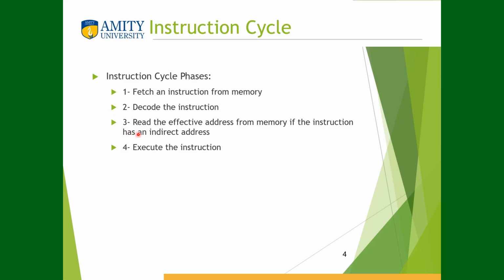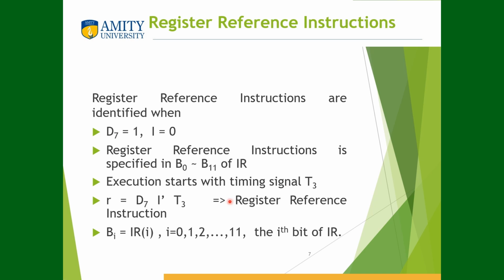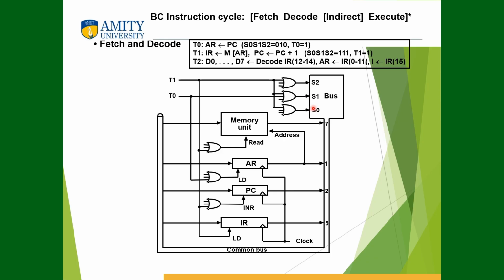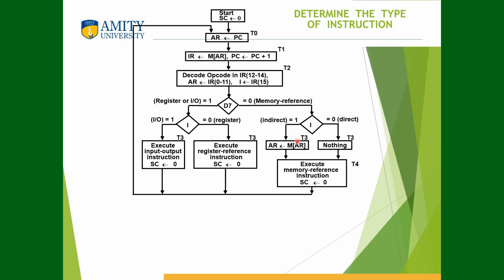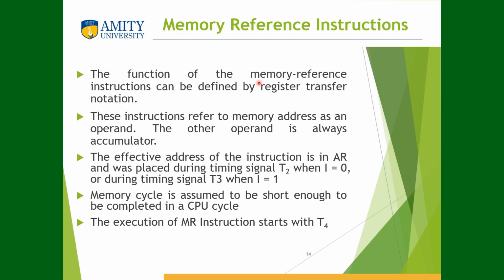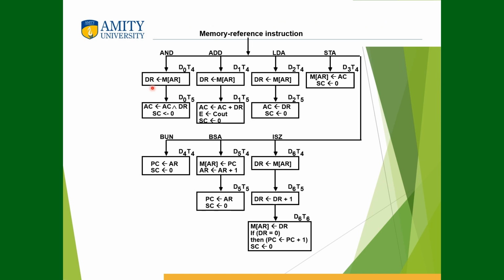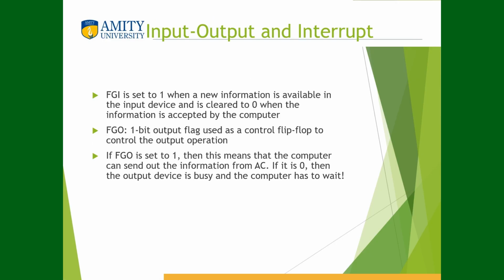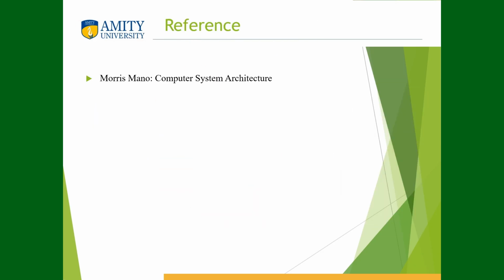DECO M2 E4 | Basic Computer Organization | SAY NO TO BACKS Series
DECO M2 E4 | Basic Computer Organization | SAY NO TO BACKS Series Designed for Amity University Students